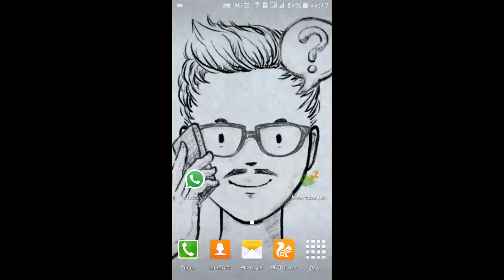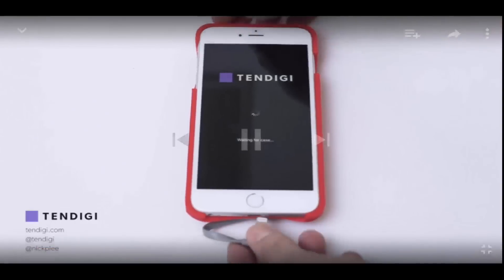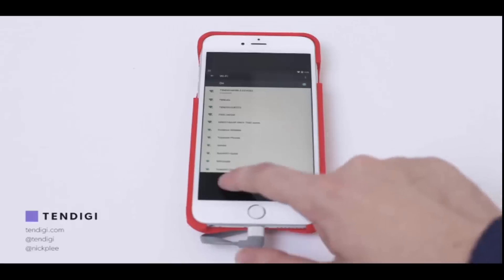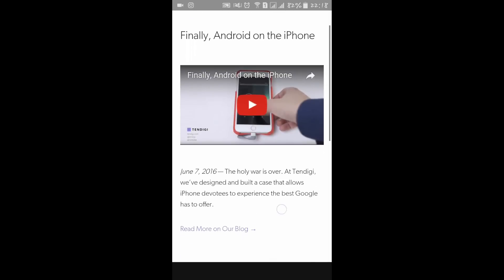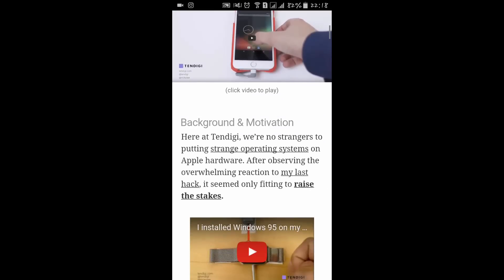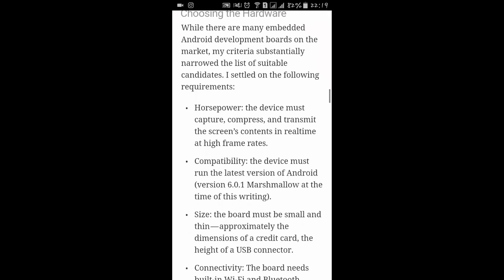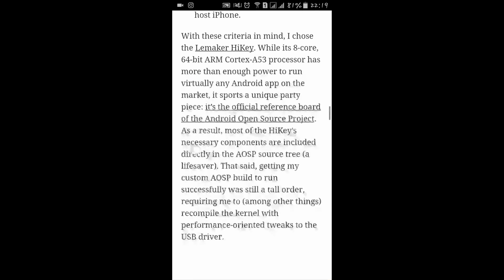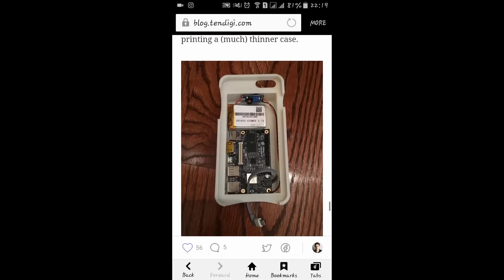Android On An iPhone !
Here we have the news with which you can  run android on an Iphone. This case was made by Tendigi.